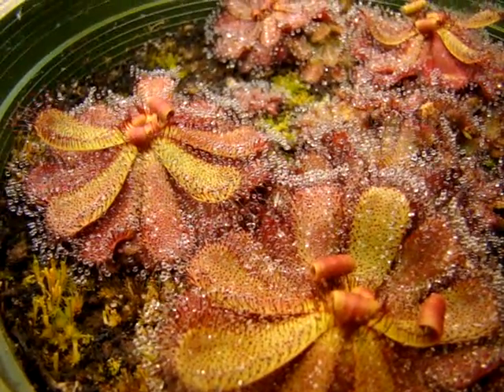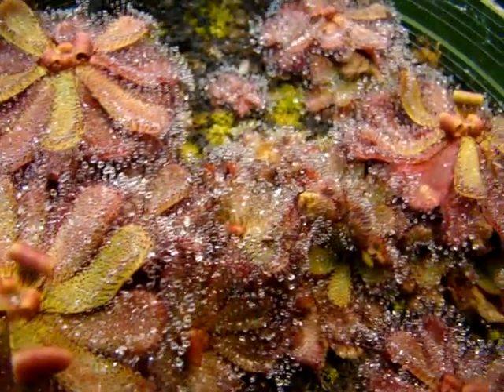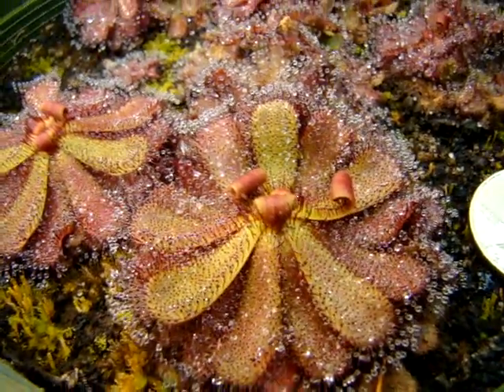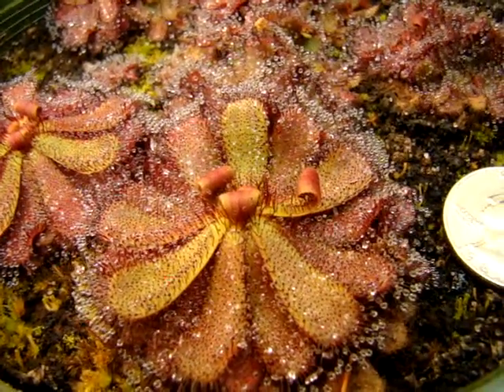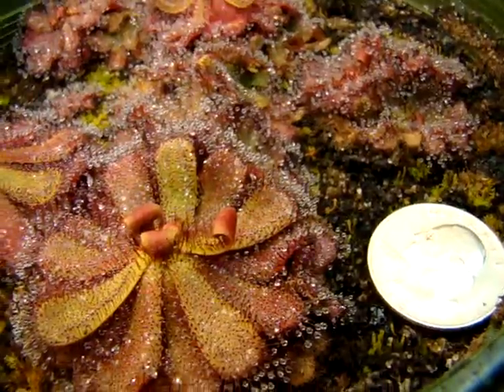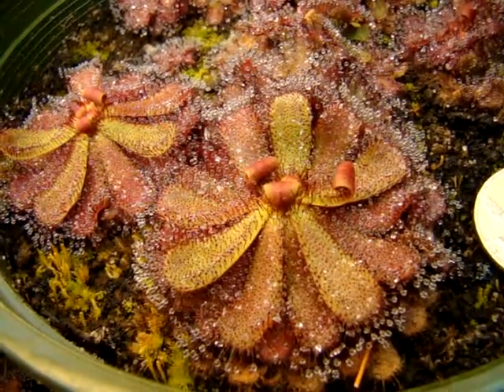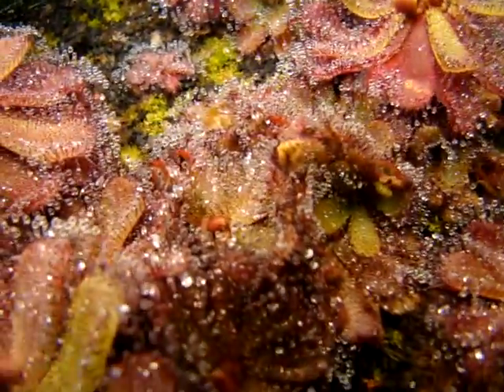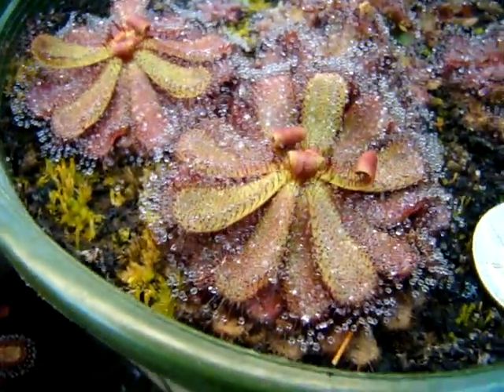Drosera hamiltonii ~ Sundew, Carnivorous Plant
Drosera hamiltonii is unique sundew from Southwestern Australia. This species has "flat, creeping, underground shoots (rhizomes). They bear a leaf rosette at the tip of each lateral shoot, serving both the plant's dispersal and the storage of nutrients." (p.98 from William Barthlott's Curious World of Carnivorous Plants).

Peter D'Amato also reports that seed set is usually very low, but the large flowers put on quite a show.